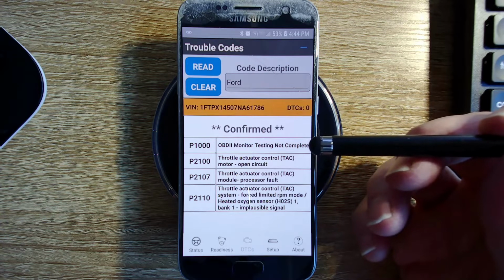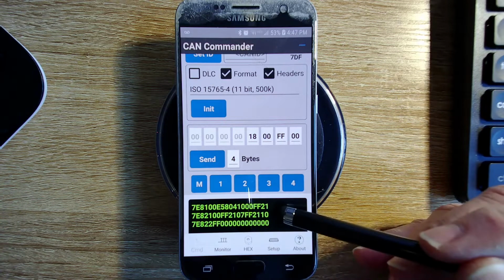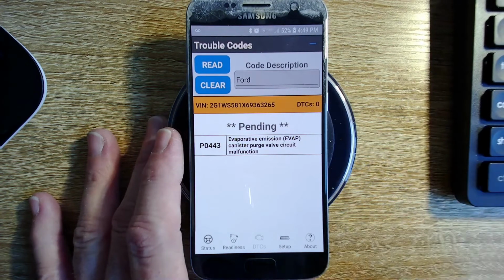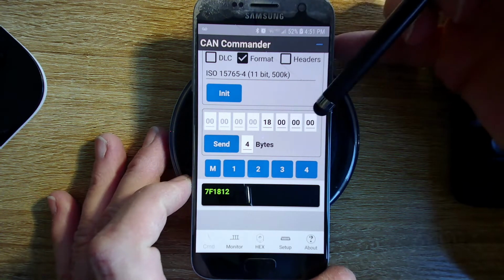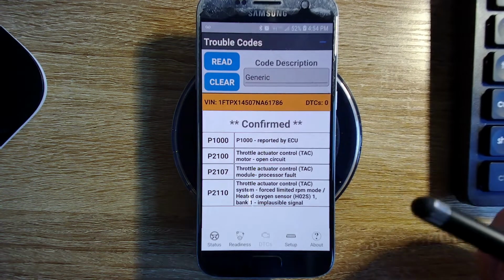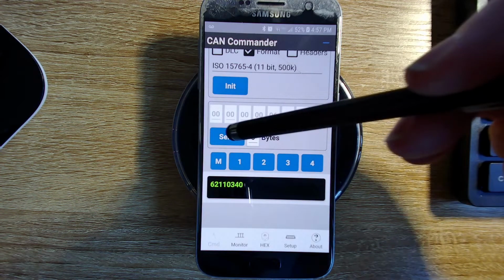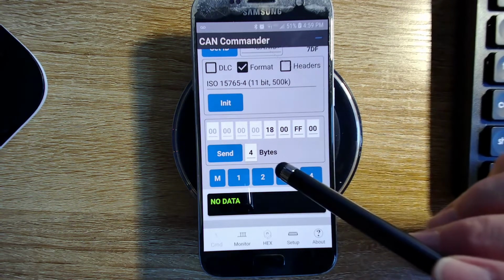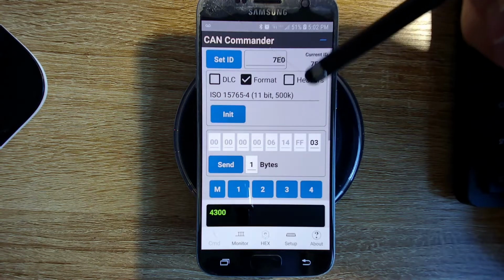OBD2: P1000 - Hacking the protocol with my CAN software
Accessing the CAN directly, I was able to determine that some Manufacturer-specific DTCs can be accessed through at least two other service modes ($13 and $18) but there's just no consistency among the two cars I'm experimenting with...
I share what I've discovered here...

An installable android apk file of the latest version of this software. No ads or bs. This video description is the only place you can find this link.